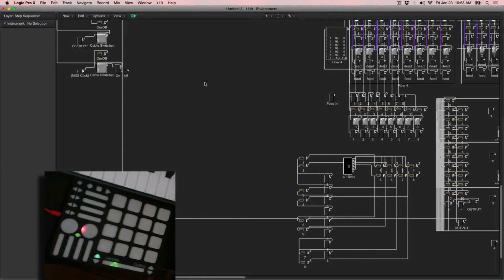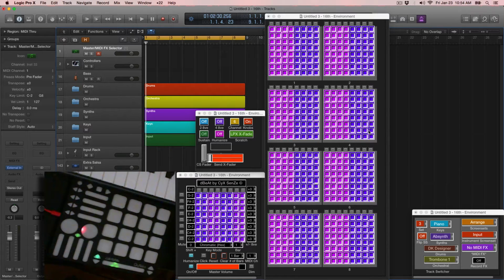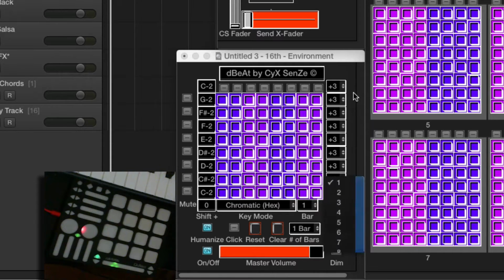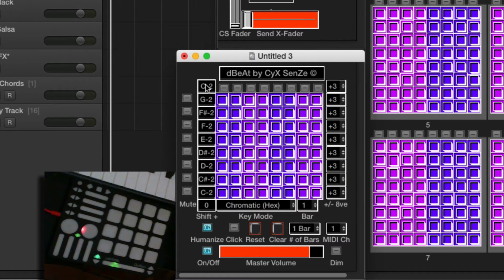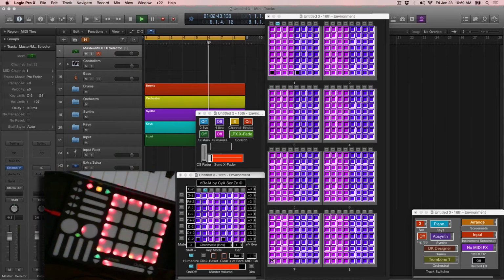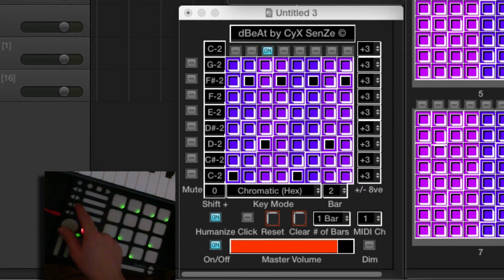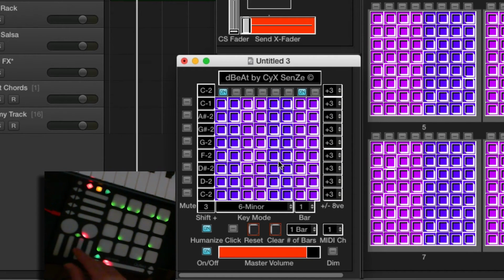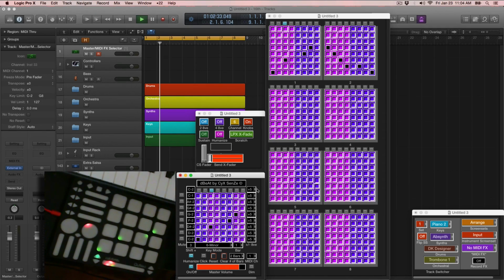Demo of dBeAt© - CyX The SenZei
This is a Step Sequencer I created from scratch in the Environment window of Logic Pro X. This took me 5 days to complete and 2 additional days of testing to make sure everything was functioning perfectly, in addition to adding a couple of options. This is a full functioning Step Sequencer that I made to use with the Quneo. It can be controlled remotely with the Quneo or using the mouse.